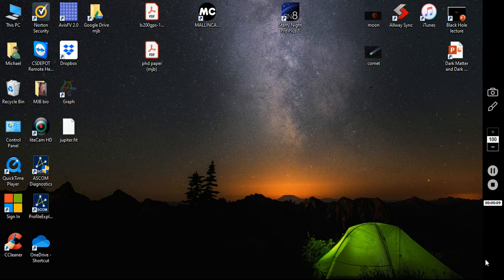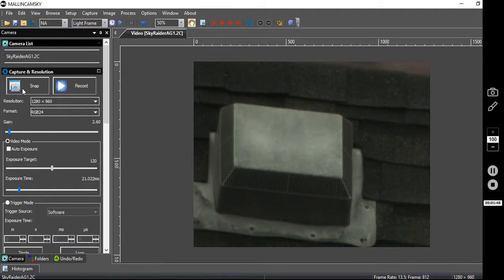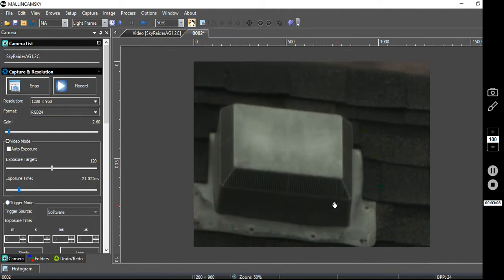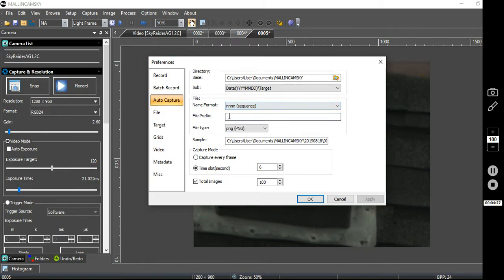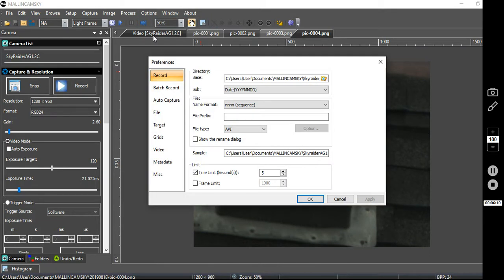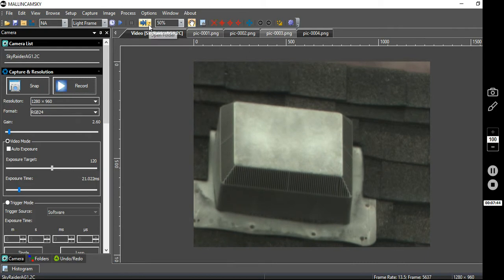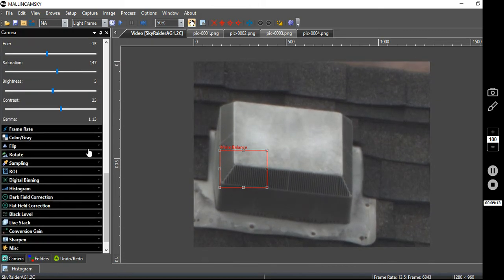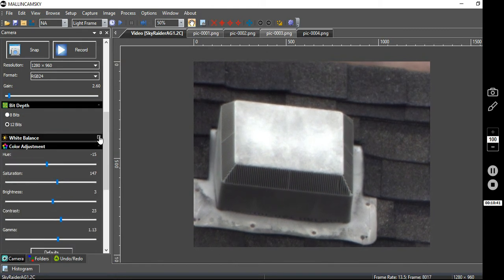MallincamSky: First Time with a SkyRaider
This Video walks you through activating the SkyRaider camera for the first time. It uses the recommended technique of practicing with a daytime object to get comfortable with both adjusting the image and saving snapshots and videos in specified folders.